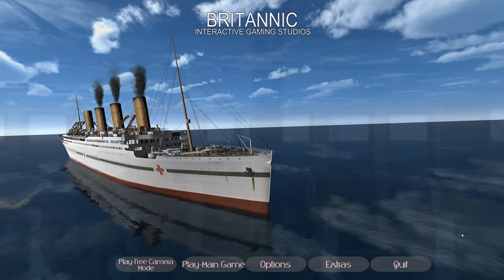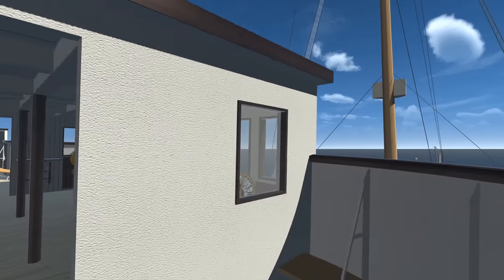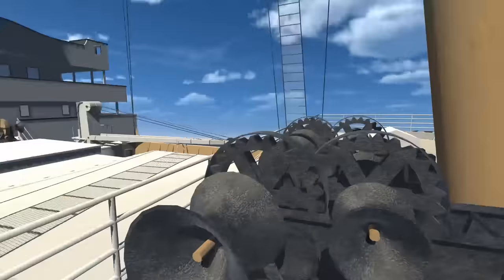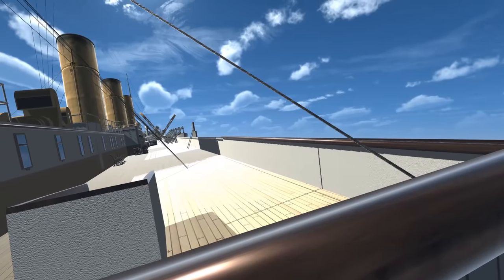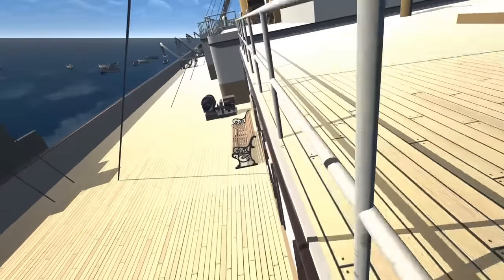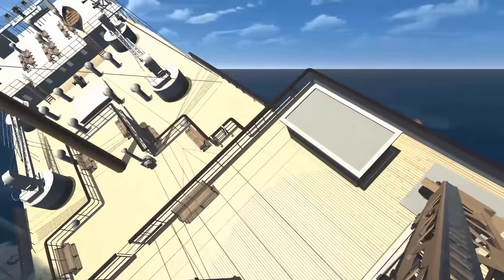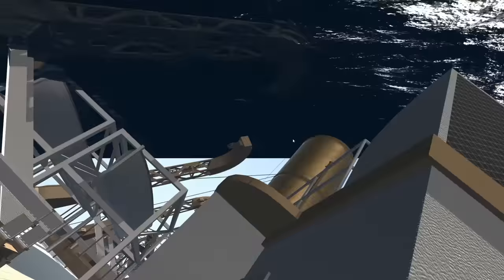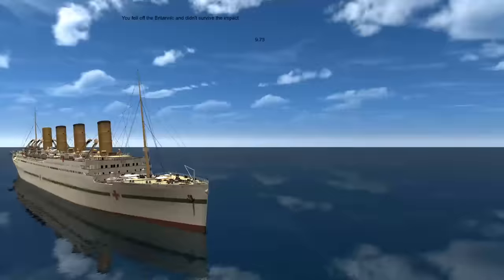Britannic Sinking Ship Simulator! - Britannic Gameplay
Welcome aboard the HMHS Britannic, the sister ship to the RMS Titanic. Experience first-hand how the biggest ship in the world met its demise in 1916. Do you have what it takes to survive?